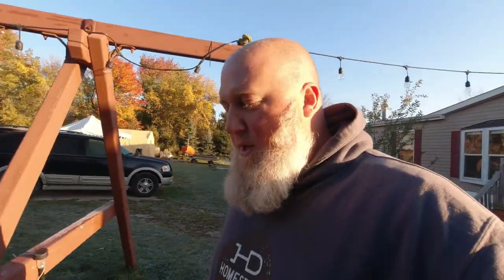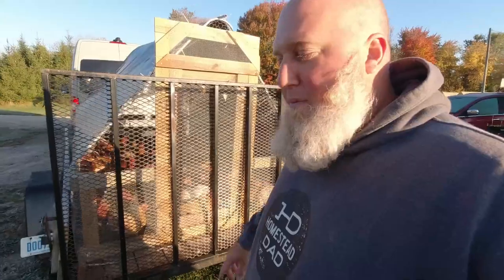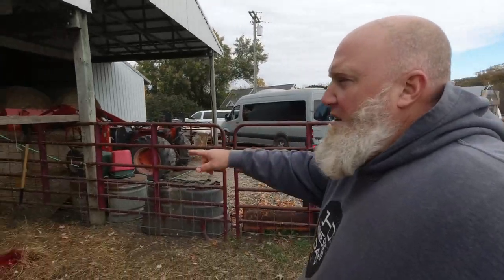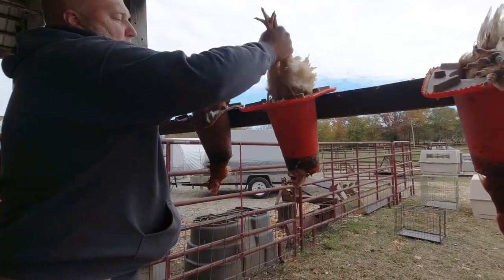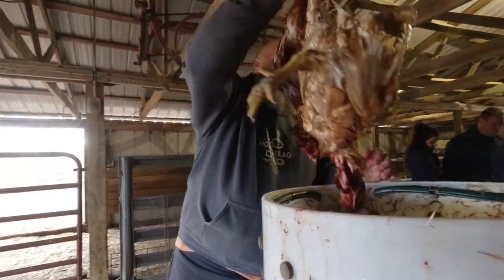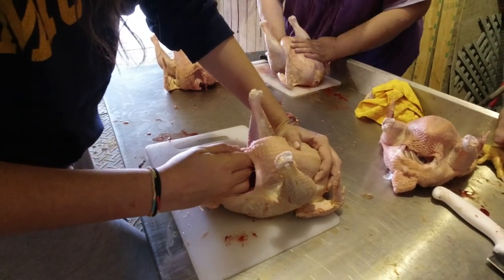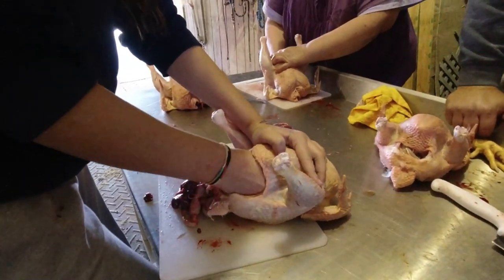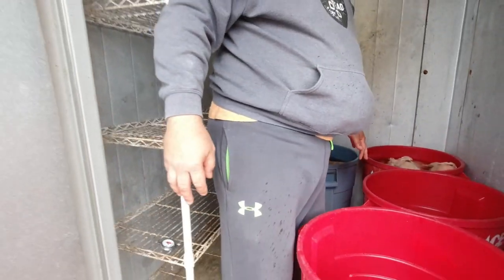Chicken Processing from Start to Finish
How to process a chicken at home, for your own family.